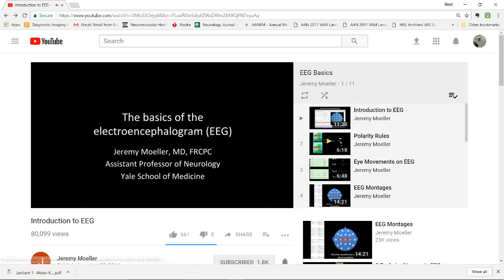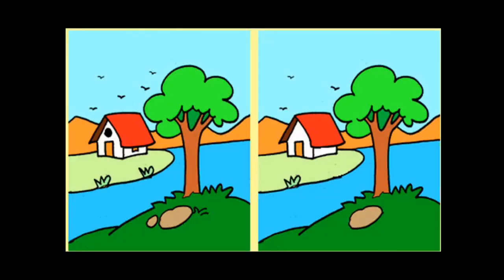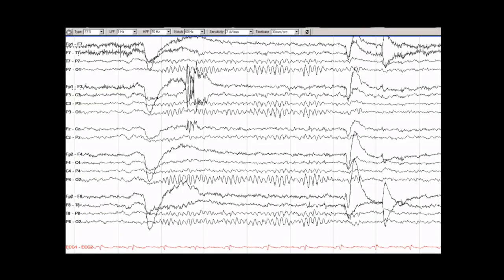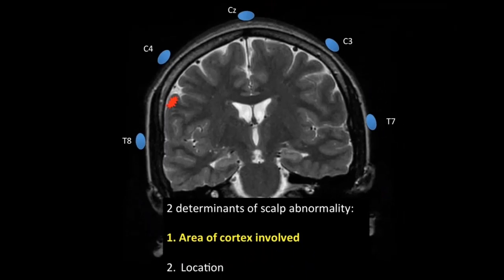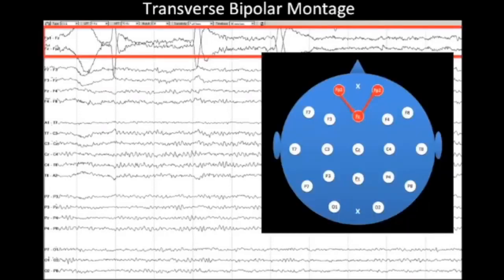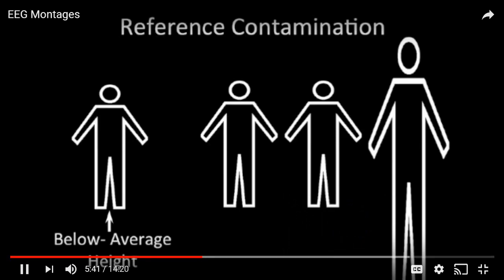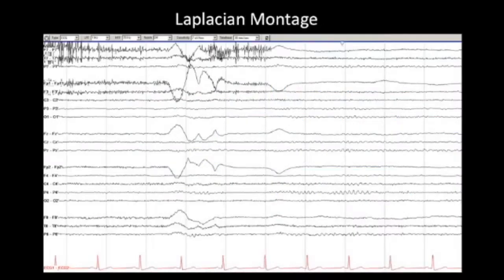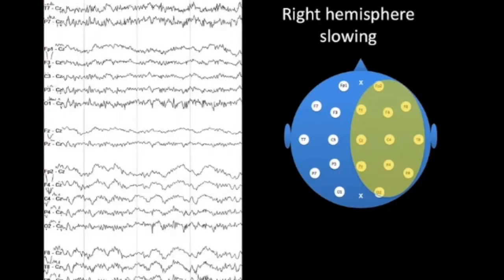EEG training 1